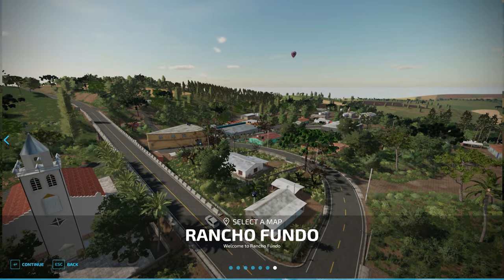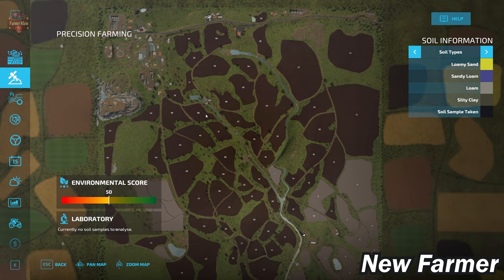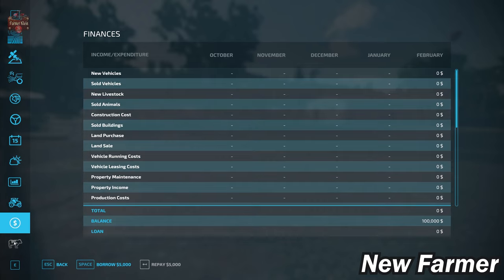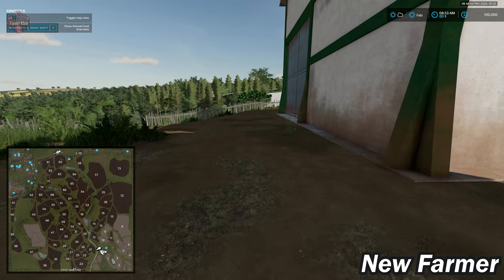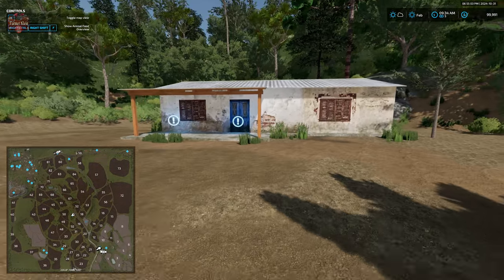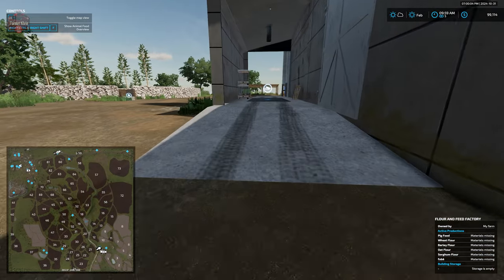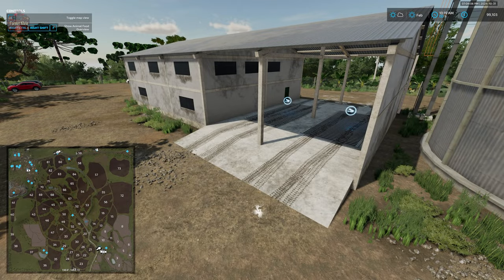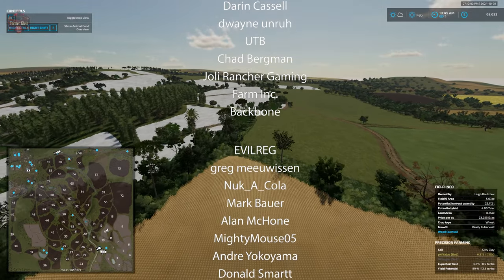Rancho Fundo | Map Tour | Farming Simulator 22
00:00:00 Start
00:00:22 Intro
00:02:51 PDA, Sell points, Starting land
00:10:22 Starting Equipment
00:11:06 Farm tour
00:20:52 Fly Over
00:24:15 Production Overview

Rancho Fundo,A map with a pleasant climate that resembles some regions of Brazil with small and medium-sized fields and more pronounced relief, but it is also possible to venture out as a farmer to enjoy large, flatter areas and it is also possible to open fields or expand those that already exist, it is also possible to work with wood, buying an area that already has many trees, to sell your production there is the cooperative, three factories, grains south, Rancho grain mill, supermarket bread bakery, bales, sawmill, sugarcane factory and country restaurant located close to the city,
the purchase and sale of animals can be done at the animal dealer and you can also buy an area at the lime station for lime extraction to use on your farm or to resell at the sugarcane dealer -sugar. cal, the map has three headquarters already installed, just buy the land in addition to the one with two more areas that can already be found with houses.

-have 84 fields, 10 of which are for planting irrigated rice and some areas for opening fields
-two new crops being rice and black beans
- personalized animal feed
-calendar with Brazilian weather

Manufacturer None
Category Map
Author naimog mod
Size 548.23 MB
Version 1.0.0.0
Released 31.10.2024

Games and Online Game Stores

Giants Software - Partner Code: FarmerKlein